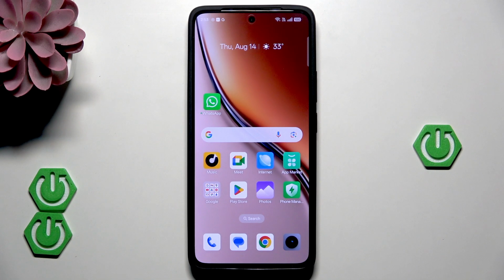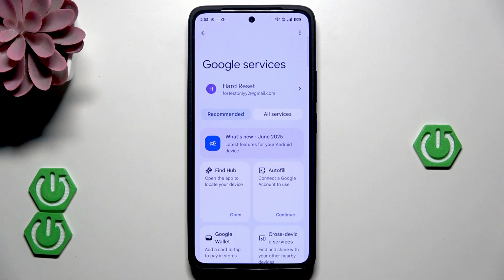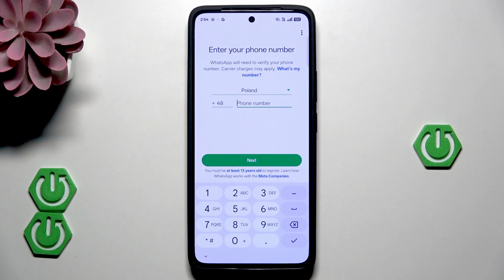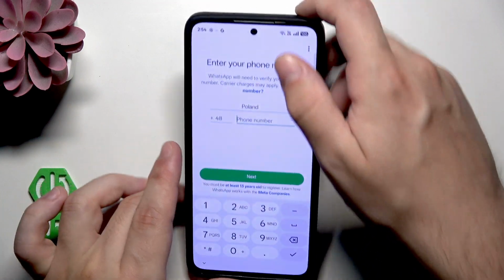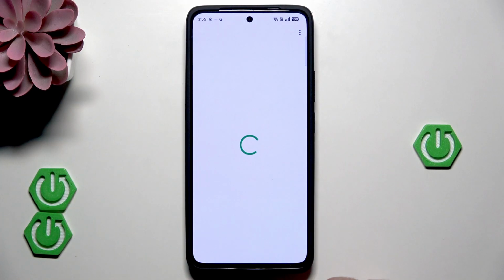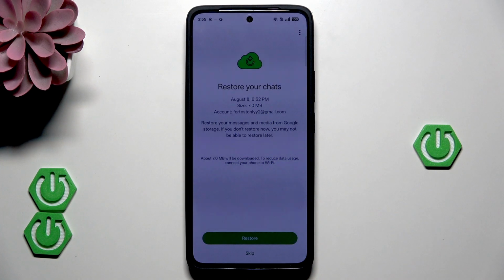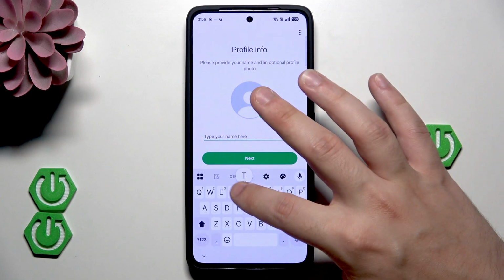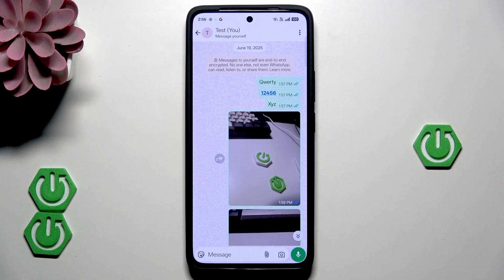REALME P3 5G – How to Restore WhatsApp Backup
If you want to recover your WhatsApp chats, photos, and videos on the REALME P3 5G, this video will show you the complete process to restore your WhatsApp backup step by step. Learn how to make sure you are signed in to the correct Google account, verify your phone number, and restore all your messages and media to your REALME P3 5G. This guide is perfect for anyone switching phones, reinstalling WhatsApp, or recovering lost conversations. Follow along to ensure your WhatsApp data is safely restored on your REALME P3 5G.

How to restore WhatsApp backup on REALME P3 5G?
How to recover deleted WhatsApp messages on REALME P3 5G?
How to transfer WhatsApp chats to REALME P3 5G?

0:00 Introduction and requirements
0:14 Check Google account for backup
0:41 Open WhatsApp and start restore
1:00 Verify phone number
1:34 Allow permissions and find backup
1:55 Start restoring WhatsApp backup
2:25 Complete setup and finish restore
2:43 Check restored messages and media